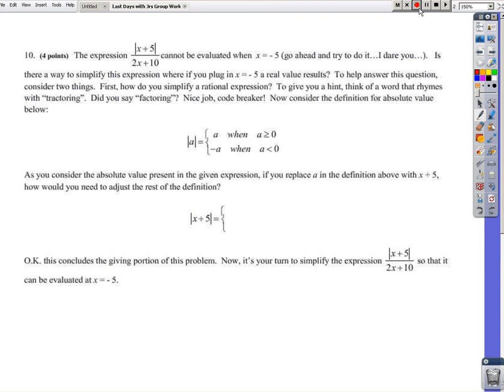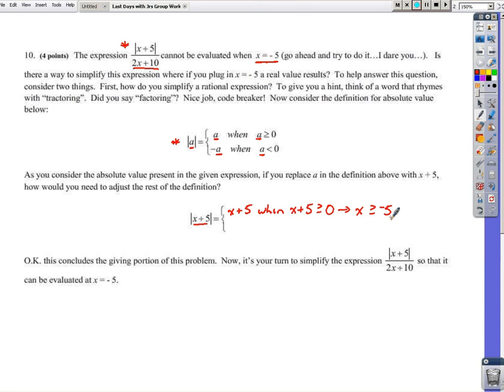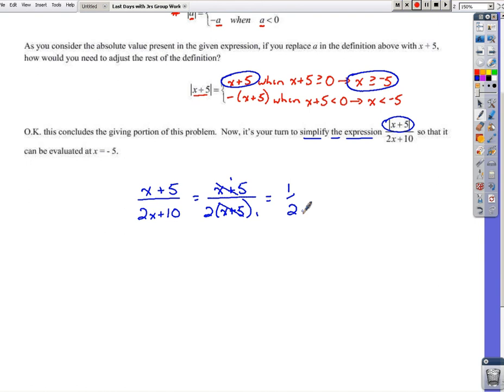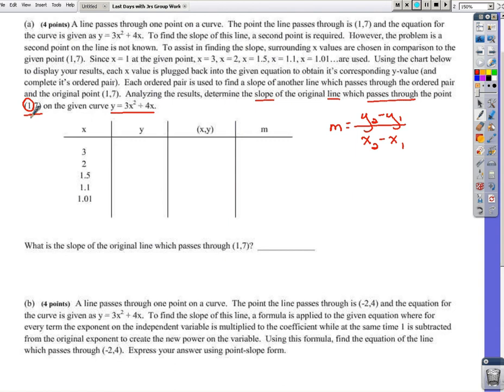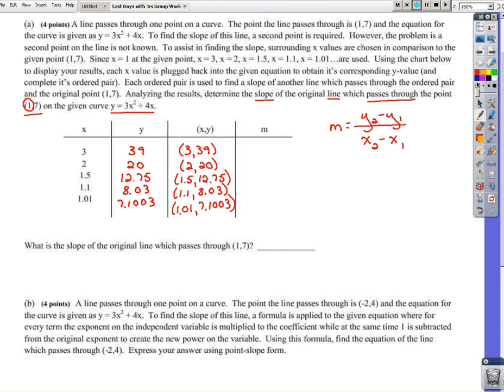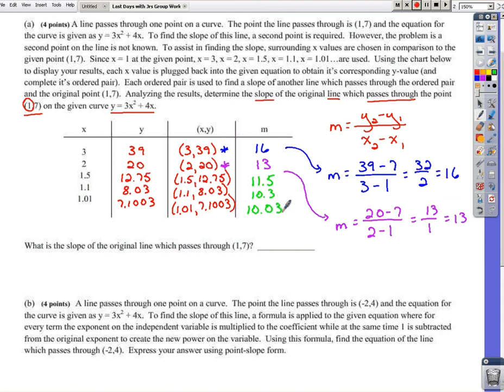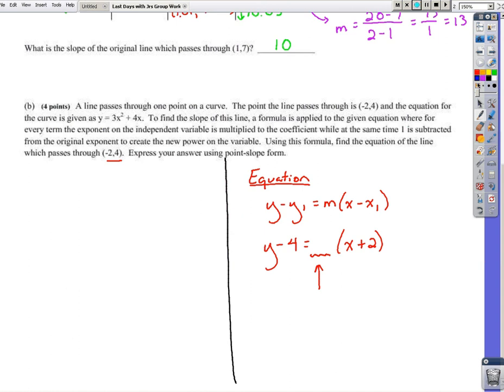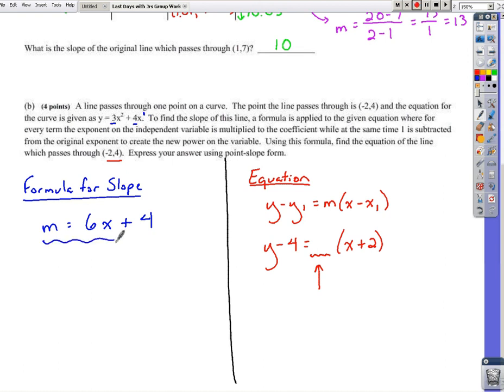PreCalculus - Intro to Calculus Topics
Here are a couple of examples of problems that are intended for a PreCalculus audience but have a Calculus spin to working them.  Most notably, one of the problems deals with finding the slope of a tangent line and the problem this presents.